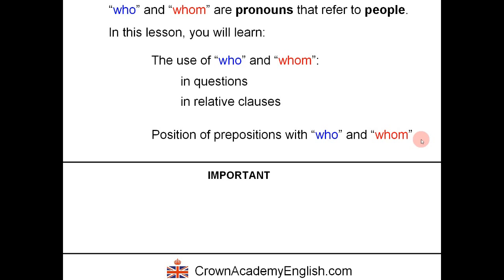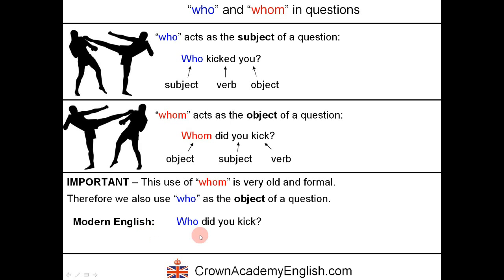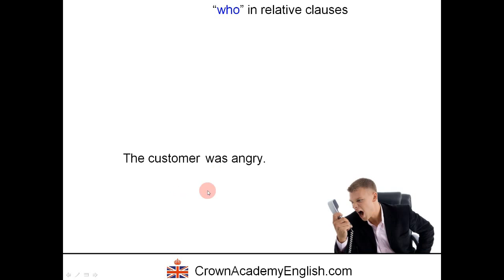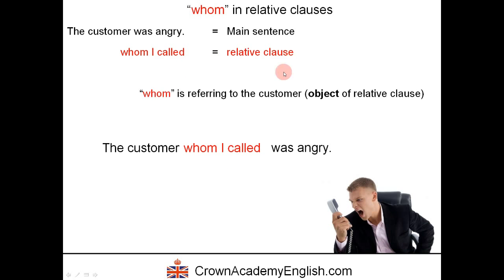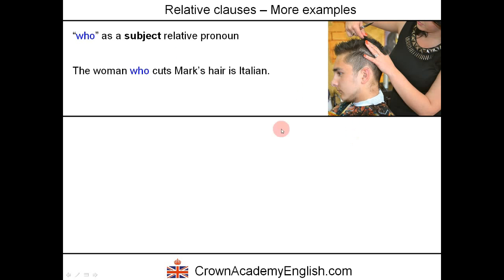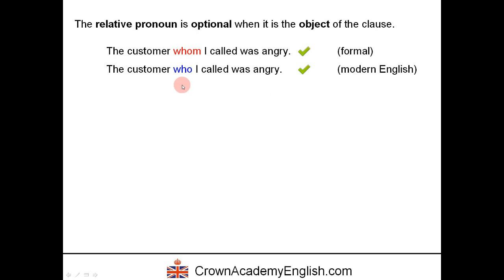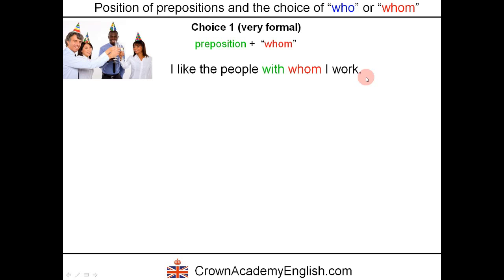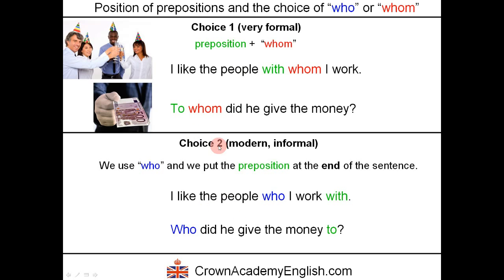WHO or WHOM - English grammar rules and lesson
When do we use “who" and when do we use “whom" in English? What are the rules?

What is the difference between "who" and "whom"?

In this English grammar lesson, you will learn how to use “who” and “whom” in questions and in relative clauses as relative pronouns. You'll also learn the correct position of prepositions with “who” and “whom”.

Andrew,
Crown Academy of English

Photo credits by FreeDigitalPhotos.net :
“Confused Adult Male” by imagerymajestic
“Executive Busy On Phone” by imagerymajestic
“Angry Employee Shouting On Phone” by imagerymajestic
“Multi-ethnic Team Toasting” by Ambro